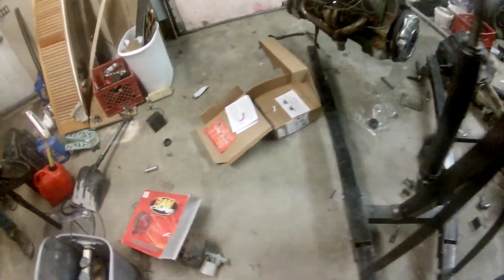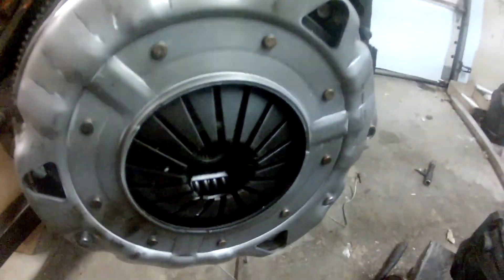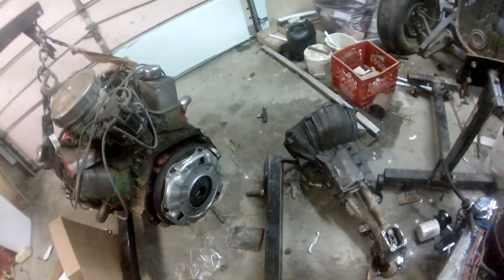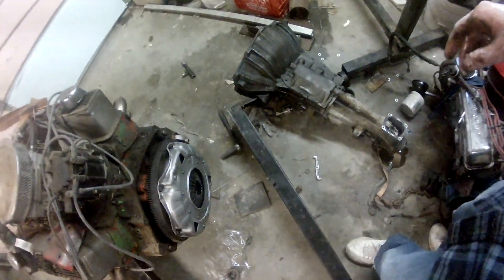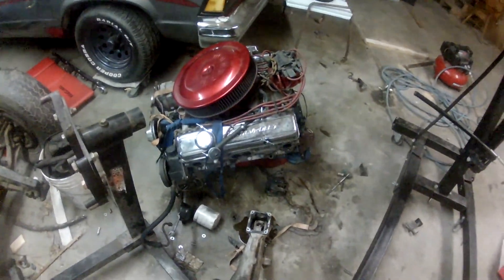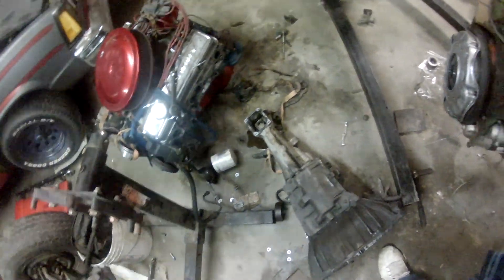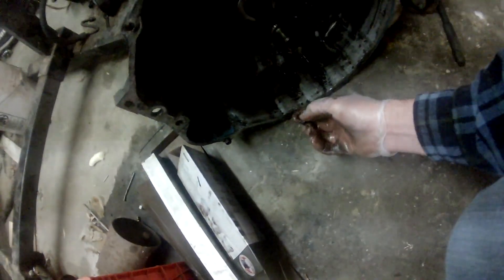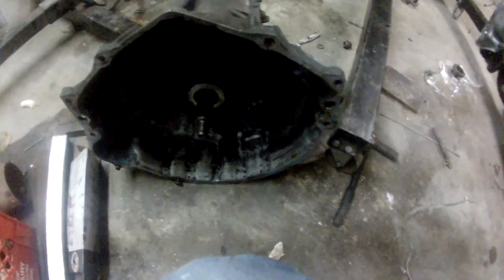elcamino new clutch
working on sbc new clutch